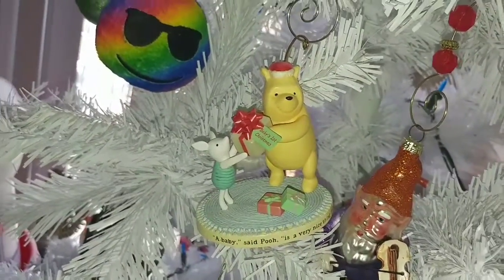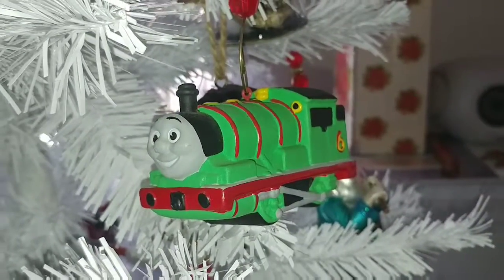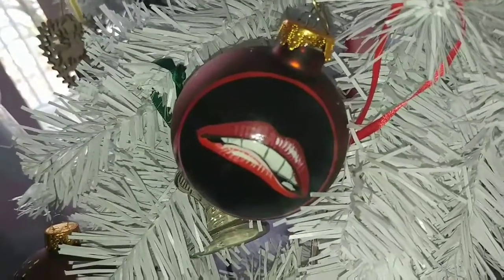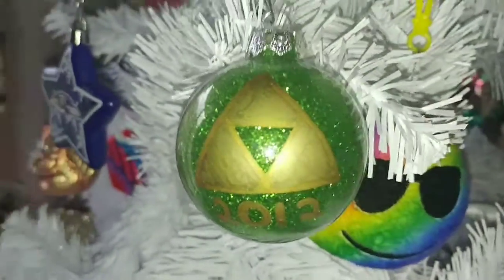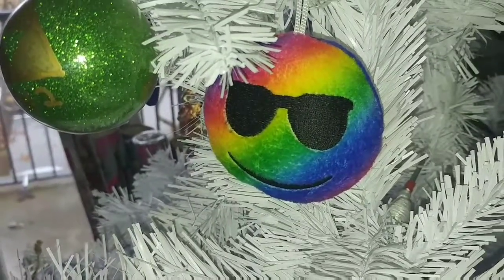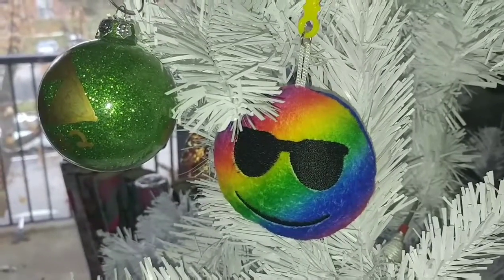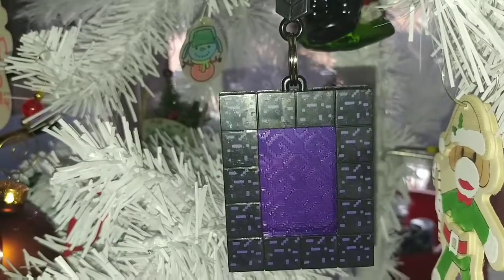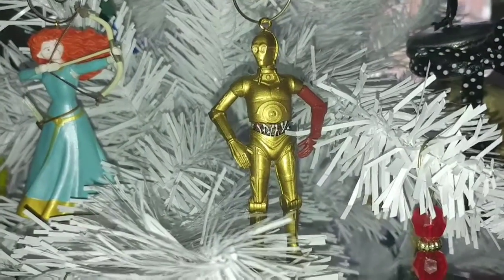Munchkin's Yearly Ornaments ❄ Vlogmas 2017: Day 6